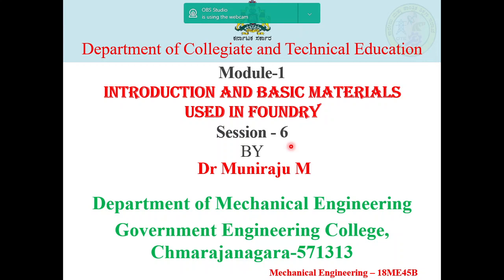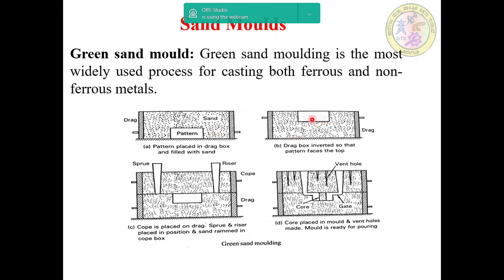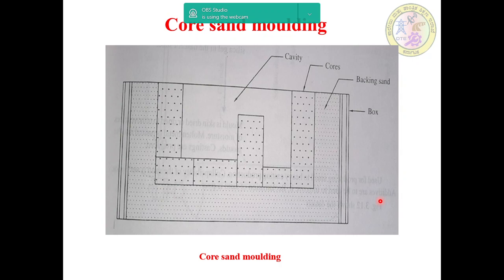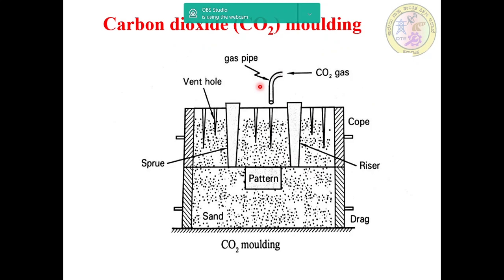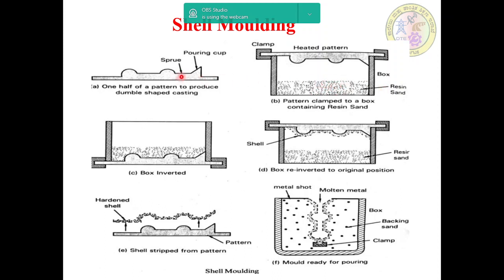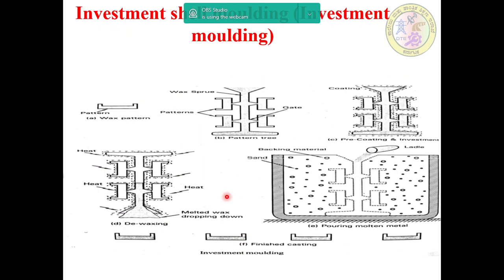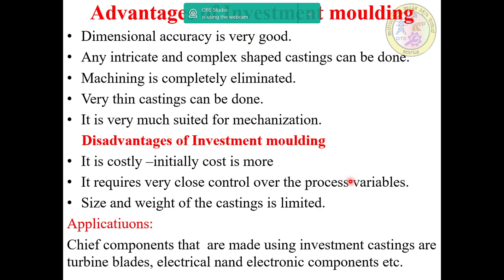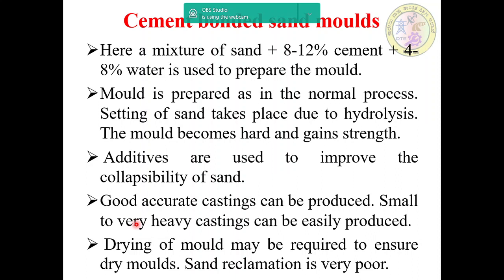ME 18ME45B M1 S6 Video